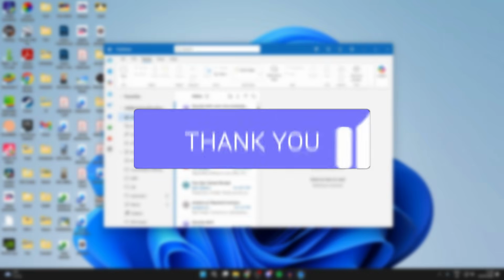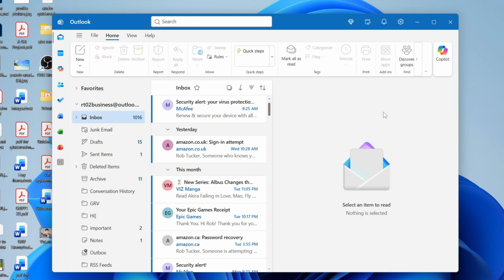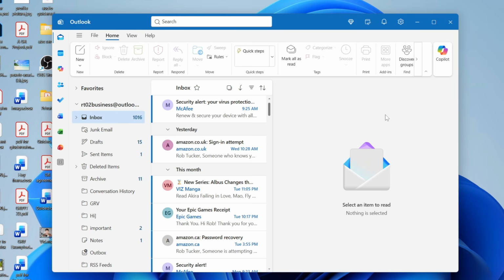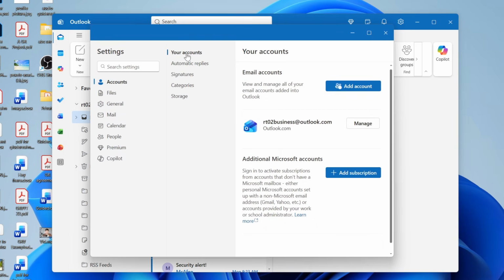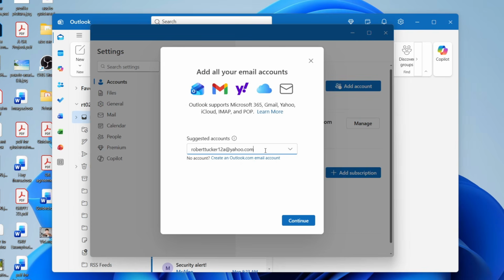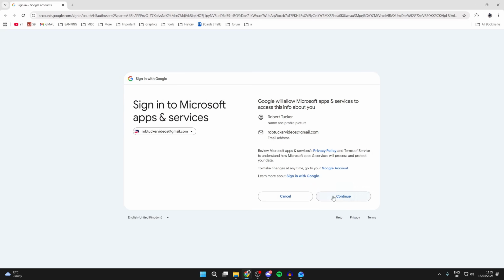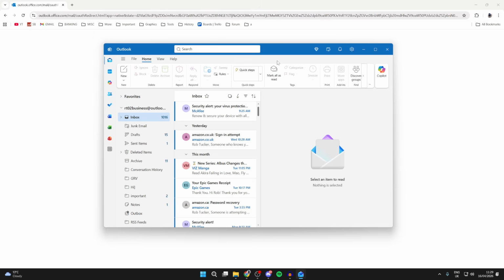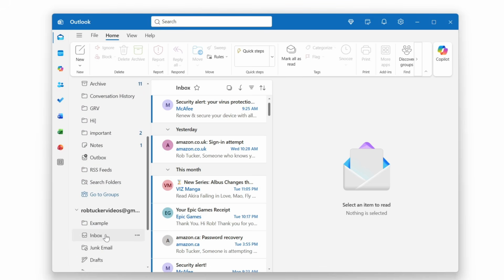How To Add Email Account To Outlook - Step By Step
Learn how to add email account to outlook in this video.

GuideRealm